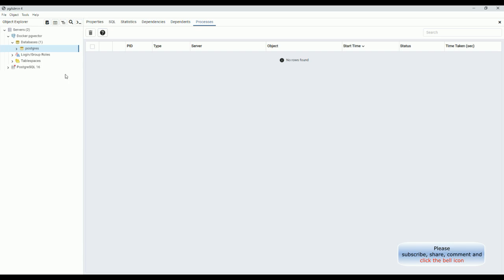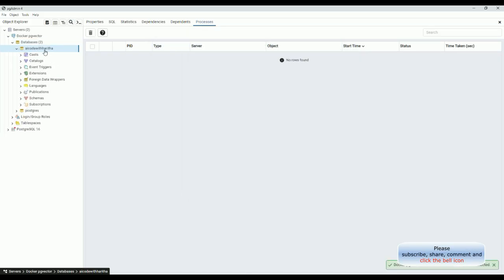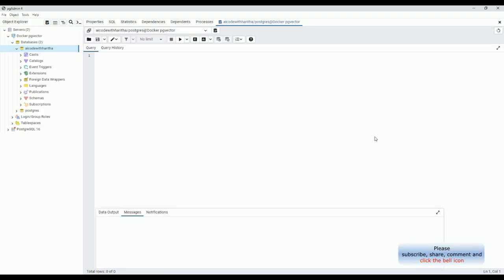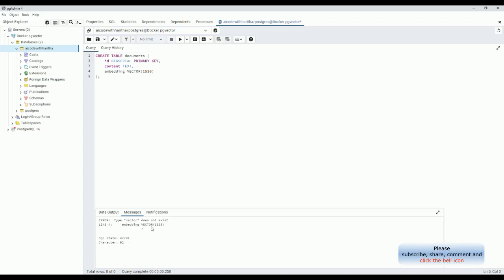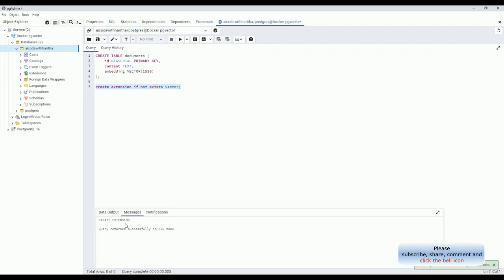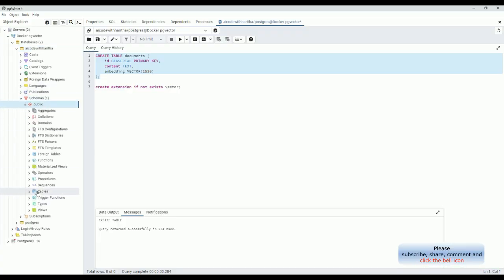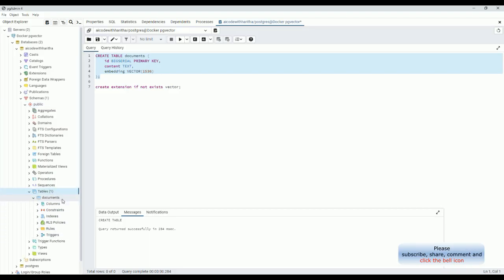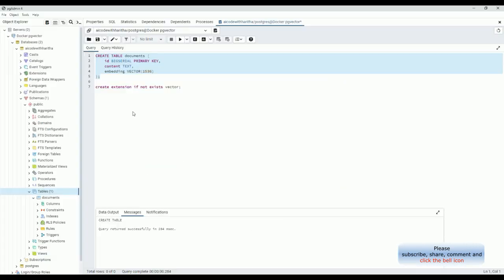How to Fix 'Type Vector Does Not Exist' in PostgreSQL pgvector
TL;DR: To fix the "Type Vector Does Not Exist" error in PostgreSQL, you must enable the extension by running CREATE EXTENSION IF NOT EXISTS vector; within your specific database. Ensure your environment uses a pgvector-supported image (like pgvector/pgvector) and that the extension is initialized for every new database you create.

How to fix "type vector does not exist"?
This error occurs because the pgvector extension has not been enabled in your specific PostgreSQL database. To fix it, execute:
CREATE EXTENSION IF NOT EXISTS vector;

📌 VIDEO CHAPTERS (Key Moments):
0:00 Creating a new Database in Docker (pgAdmin)
0:32 Finding the "Type Vector Does Not Exist" Error
0:50 The Fix: Enabling pgvector Extension
1:05 Successfully Creating the Vector Table
1:27 FREE SQL Resources & 250+ Practice Questions
1:44 How to Unlock 25 Real-time Scenario Interview Questions
2:12 Conclusion & Key Takeaway

The Fix: Troubleshooting the "type vector does not exist" error.

Database Setup: Step-by-step installation of the pgvector extension.

Schema Design: Properly defining a table with VECTOR(1536).

Embedding Logic: Understanding OpenAI/Gemini dimensions.

AI Interview Tip: Importance of "Vector Extensions" in SQL.

👨‍💻 REAL-WORLD DEVELOPER INSIGHT
"In my 7+ years working with database systems, I've seen more AI projects fail at the 'Connection' phase than the 'Coding' phase. If your database isn't configured for vectors from day one, your RAG pipeline is dead on arrival."
— Haricharan Kamireddy (MCA, MCTS)